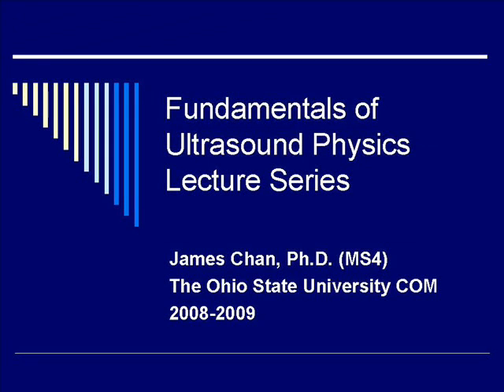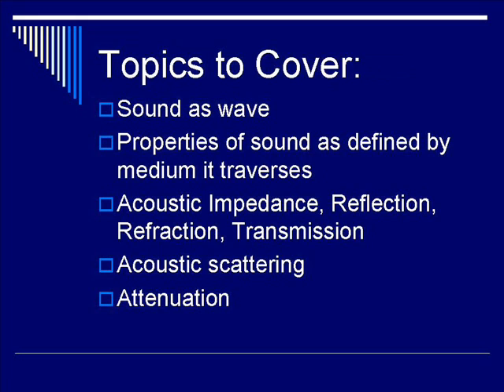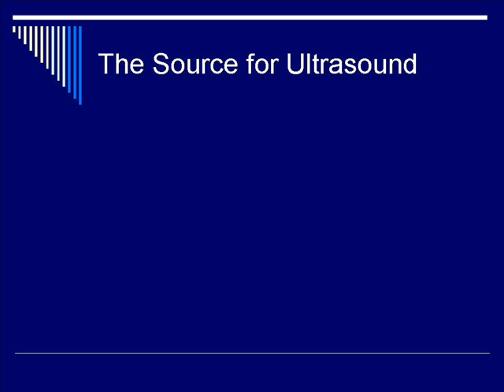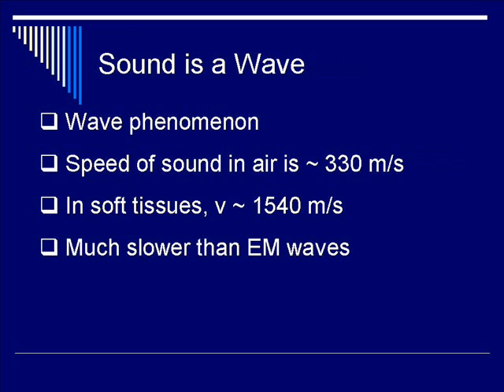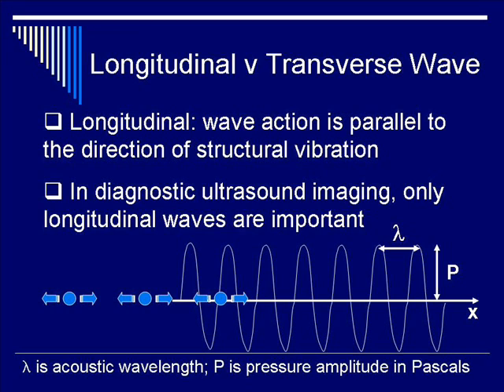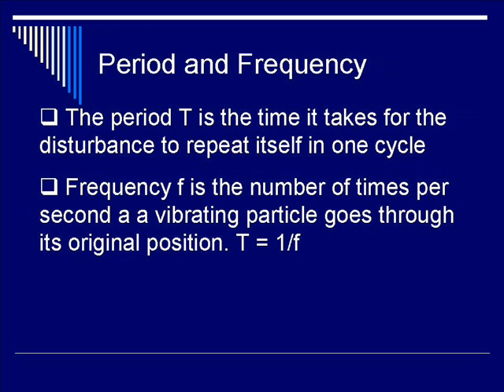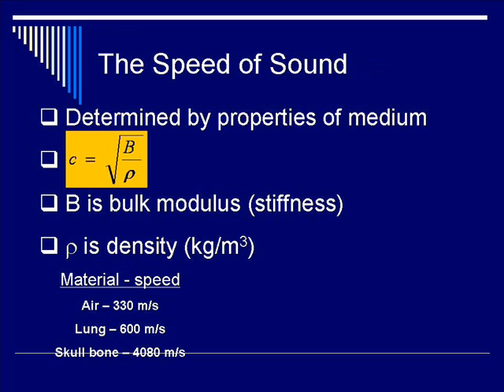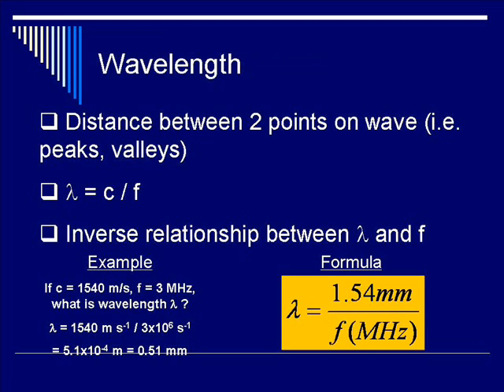Physics of Diagnostic Ultrasound - Segment One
This lecture is originally a 40 minute lecture broken into 4 segments of 10 minutes each in length. It covers the major aspects of ultrasound physics to help prepare you for the ARDMS exam.